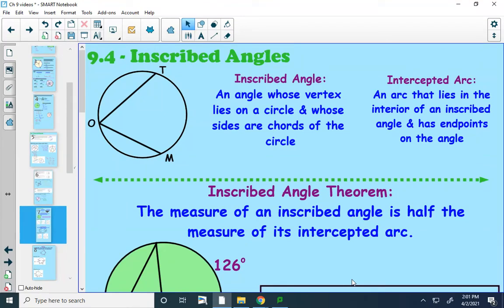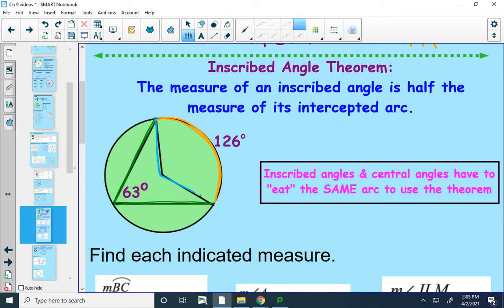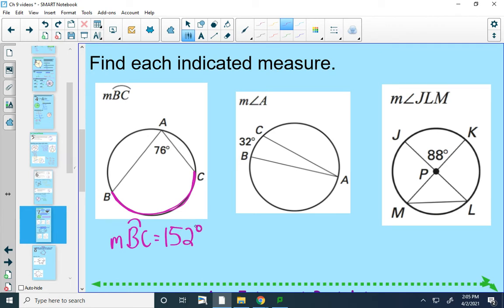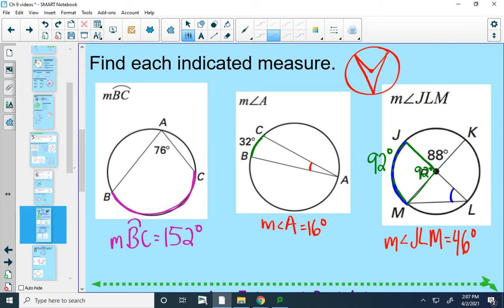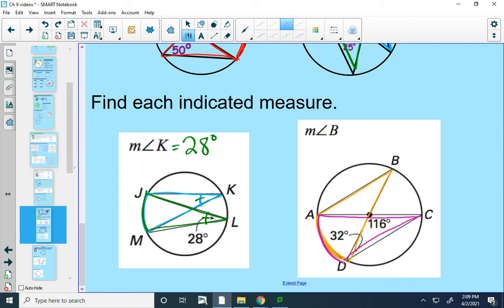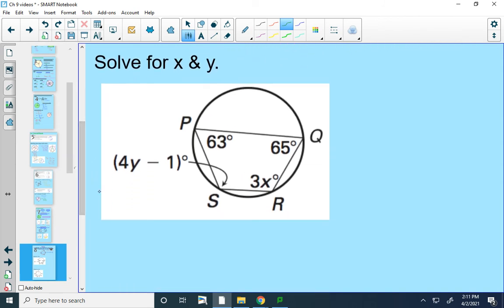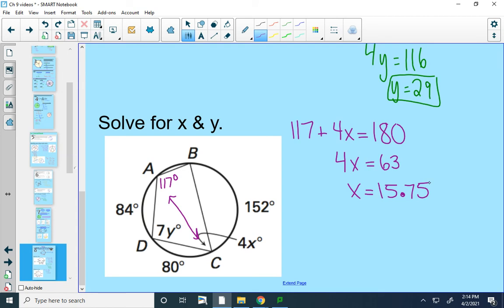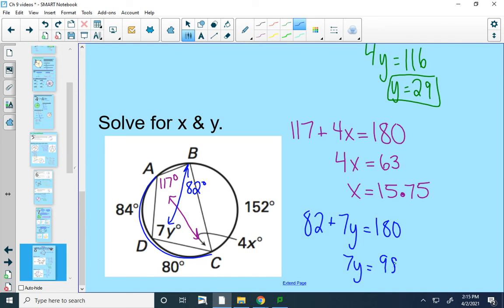9.4 - Inscribed Angles